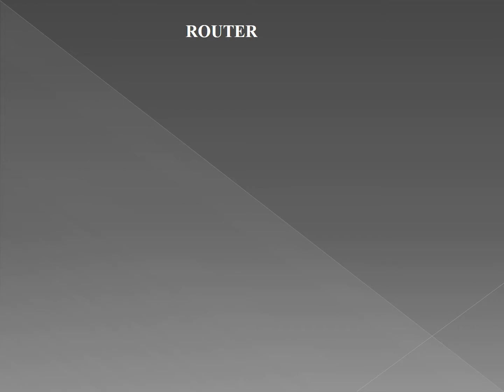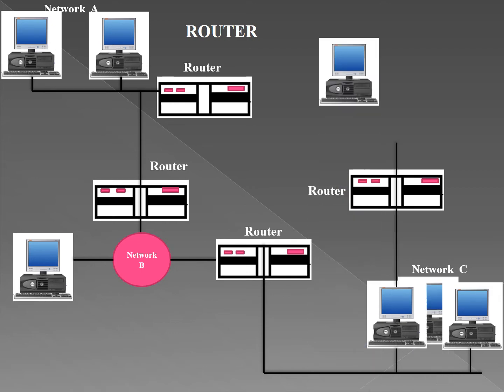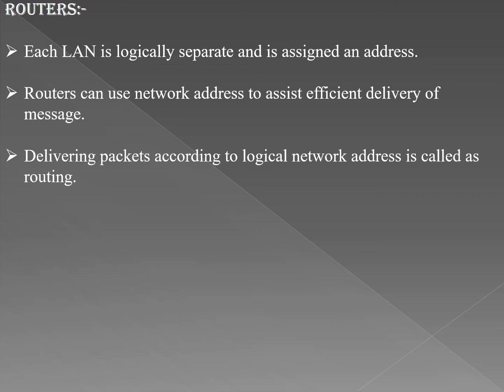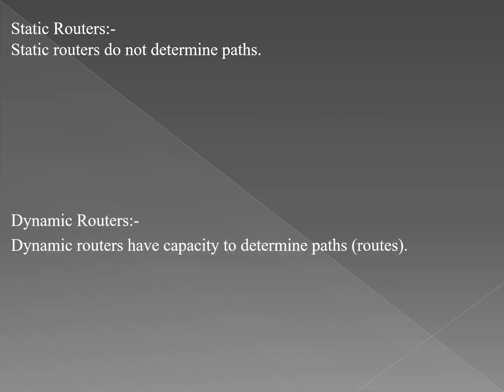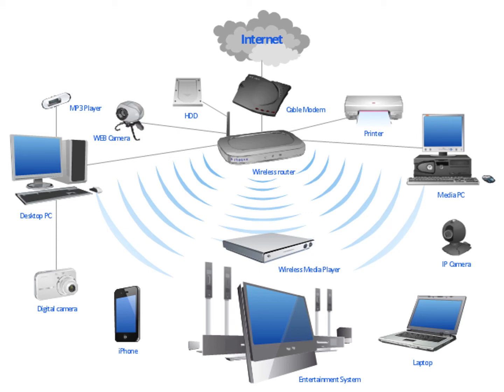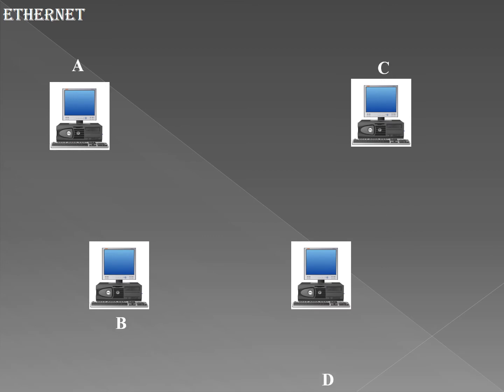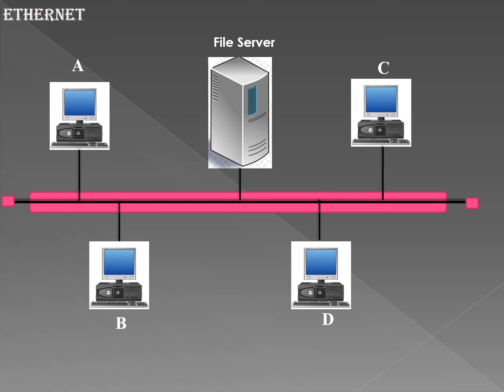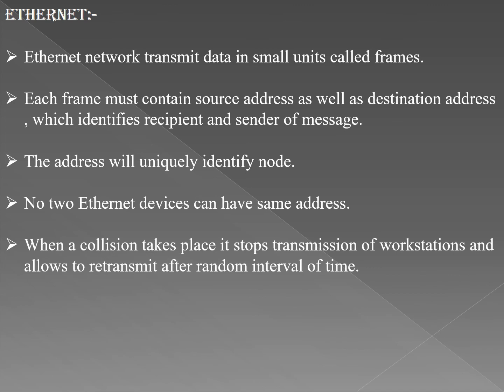XII Computer Science Unit 5 Networking technology (Part-X)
Std: XII
Subject: Computer Science
Chapter No: 5
Topic: Networking technology
Part: X